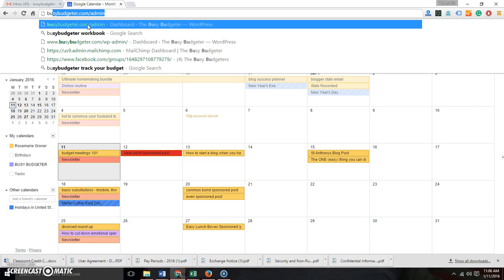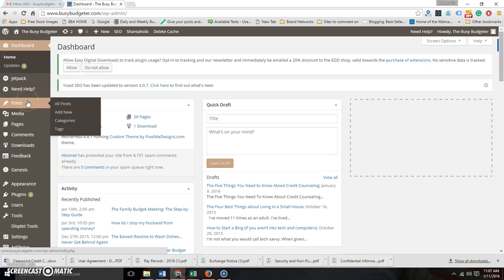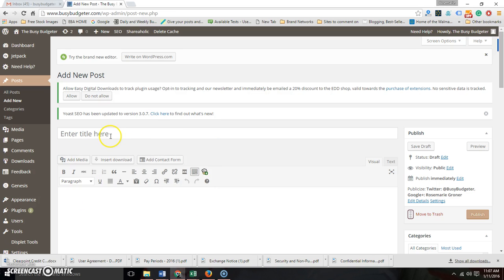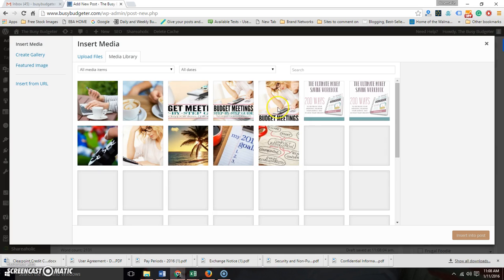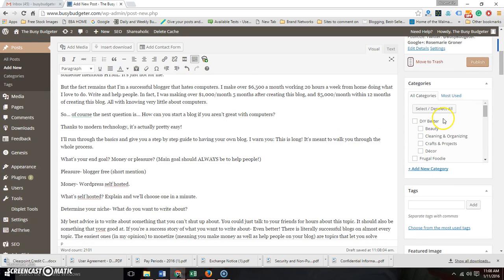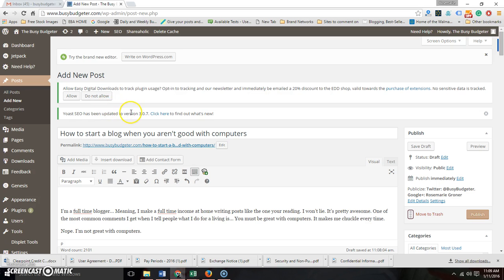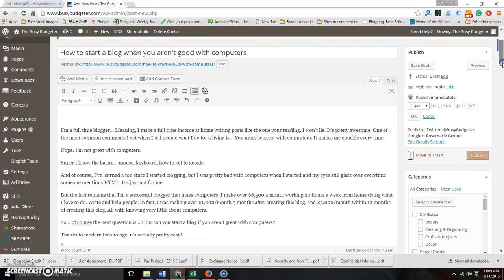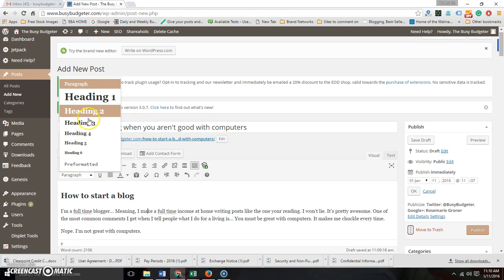Wordpress Dash Board Edit a post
This video is meant to help new bloggers who aren't great with computers figure out how to edit and publish their first post.